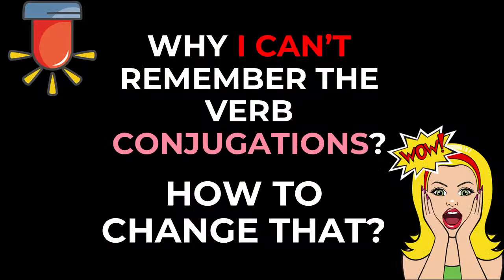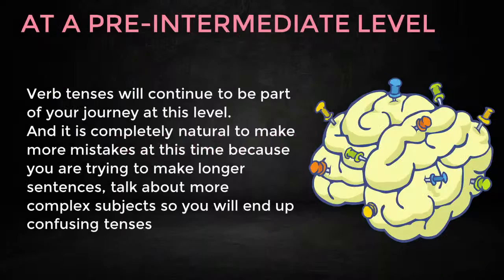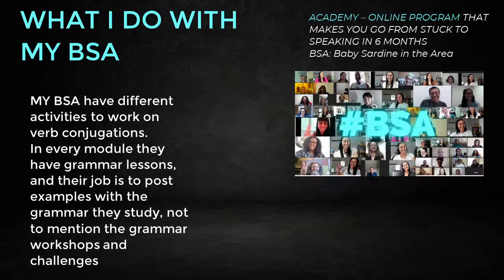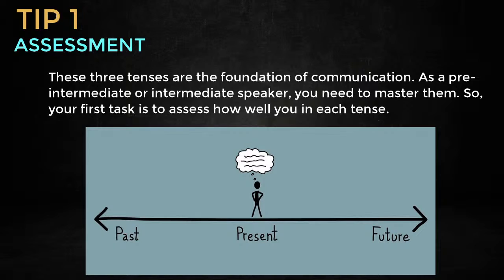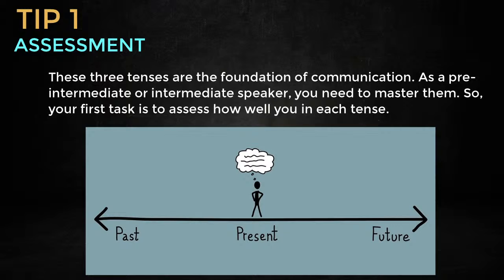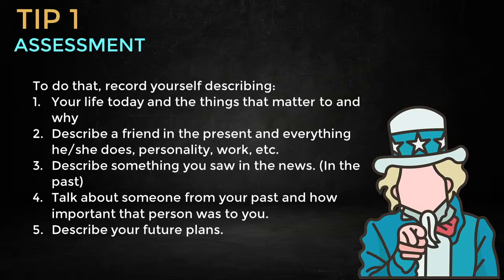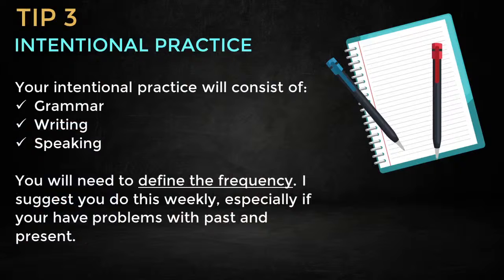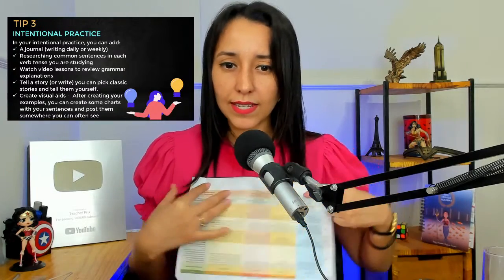How To Remember Verb Conjugations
👉🏻 In this English lesson, let's talk about verb conjugations and how to remember verb conjugations in English👈🏻

🎯 To go from stuck to speaking over the next 6 months, you will need to learn and review verb tenses. And it is completely natural to forget verb conjugations. That's why in this English lesson you will get some useful tips to help you study and review verb tenses in English so you can remember verb conjugations more easily.

With that in mind, I made this English lesson to show you important points you need to keep in mind in order for you to remember verbs in English

▶️ It's a short and efficient English lesson that will help you learn how to improve your grammar and vocabulary in English